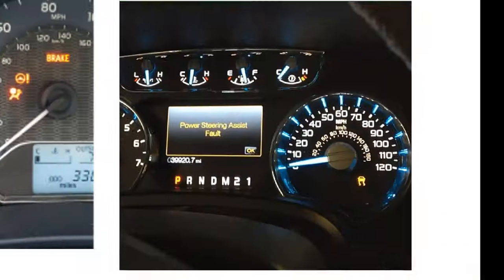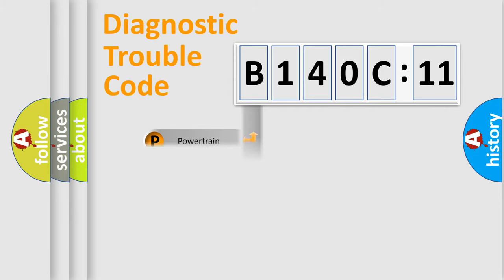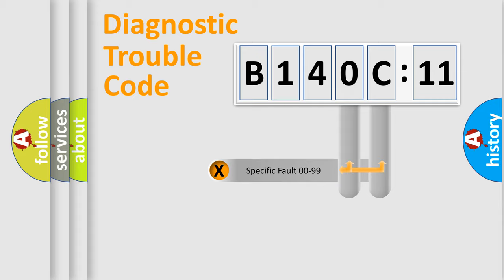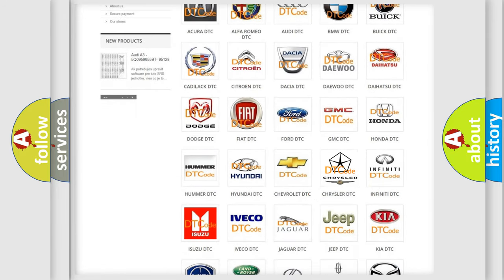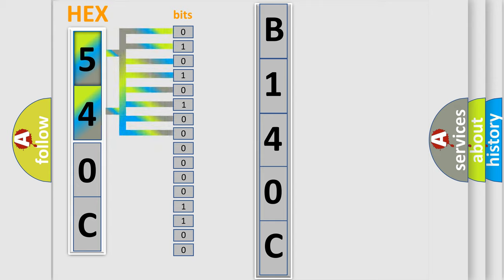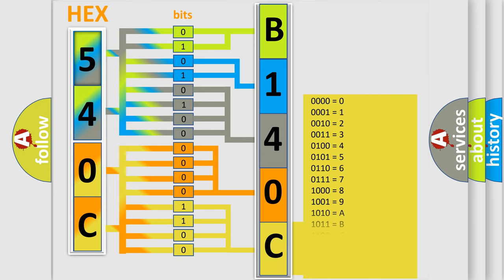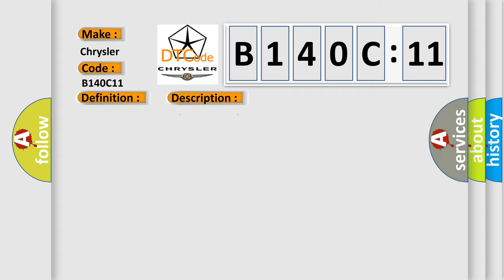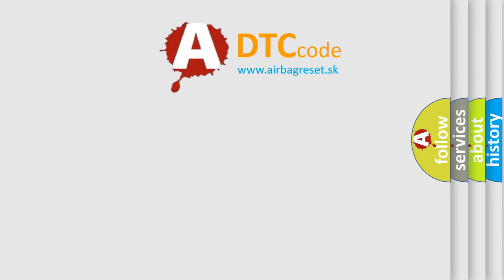DTC Chrysler B140C-11 Short Explanation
Contents:
0:21 Basic DTC analysis according to OBD2 protocol standard.
1:48 Insight into programming
2:58 A diagnostically understandable description of the Diagnostic Trouble Code
3:05 Basic error definition

Make:
Chrysler
Code:
B140C 11
Definition:
GPS Antenna
Description:
GPS antenna connection malfunction is detected.
Cause:
Check the connection of the GPS antenna connector.